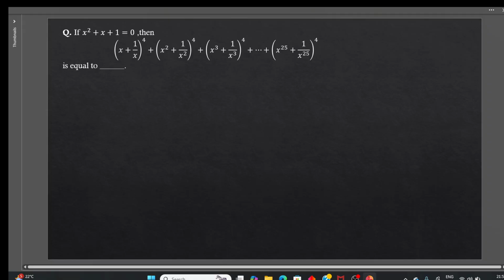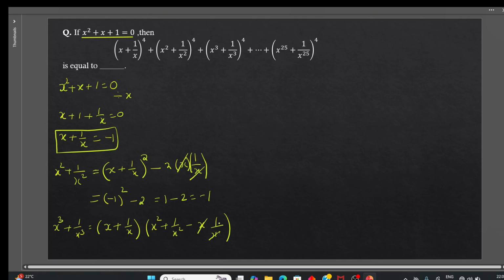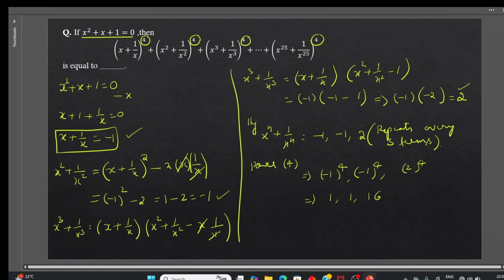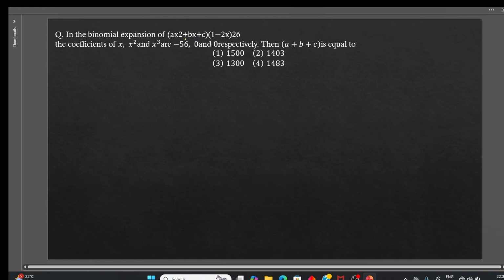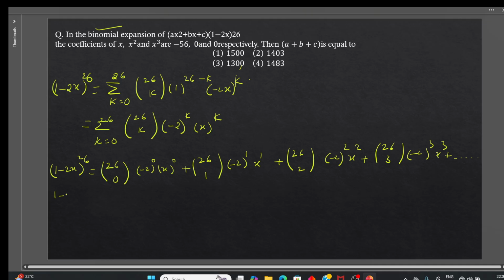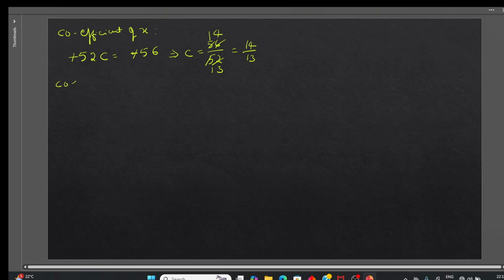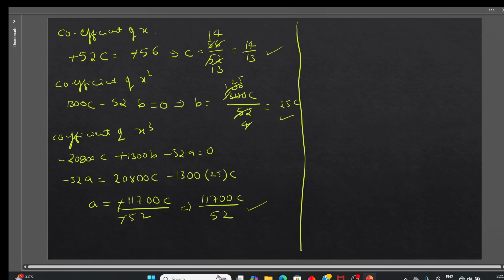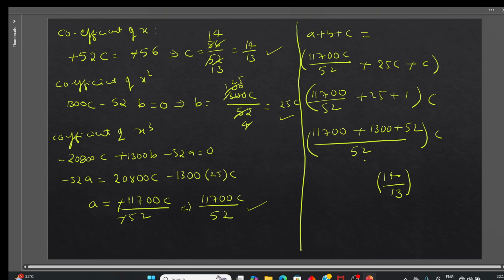CLASS 06/JEE MAINS 2026/Maths Paper Solutions /21st jan,2026 1st Shift/by Deva Sir.